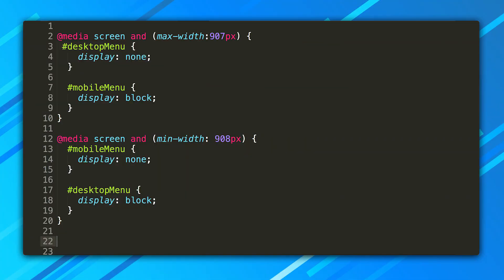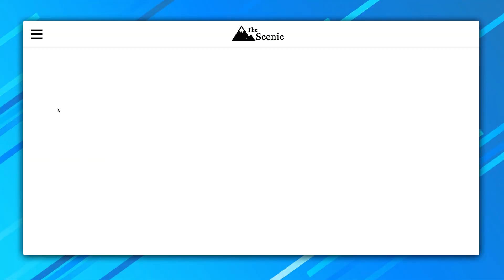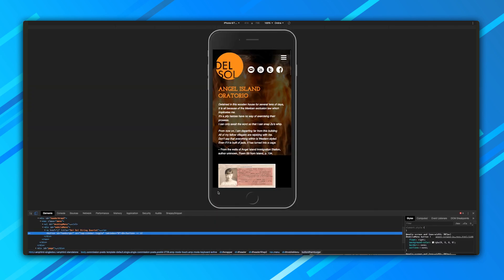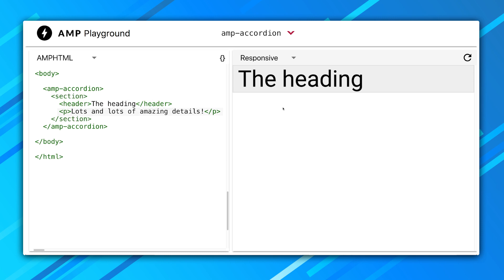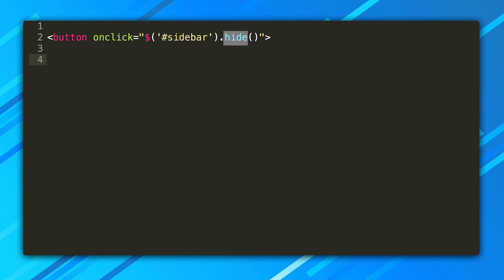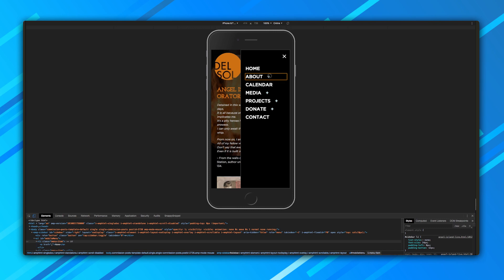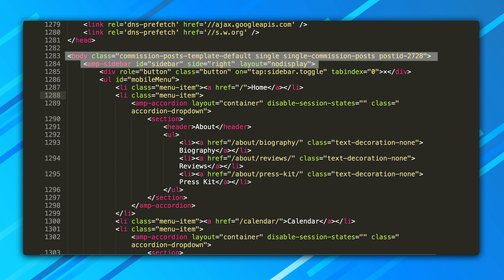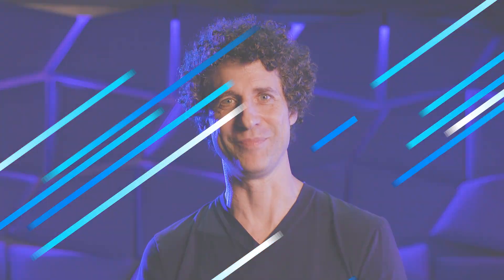Making a menu in AMP (AMP UP Ep. 2)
In the previous episode Ben Morss showed how he converted a string quartet's webpage to AMP!  Now he demonstrates how he used AMP to create the webpage's two-level responsive menu.